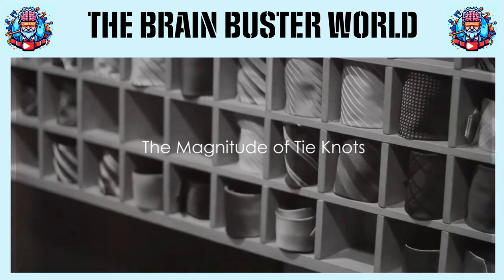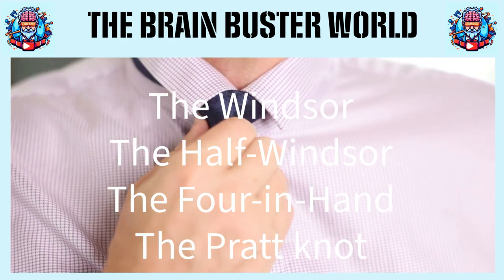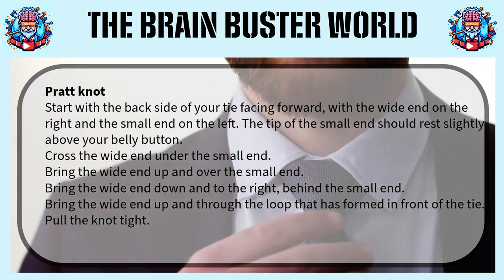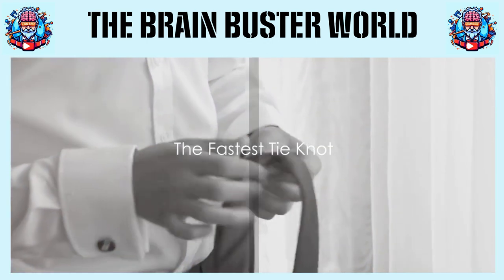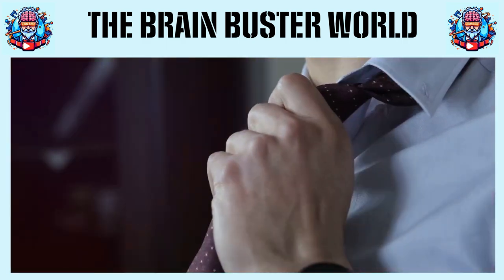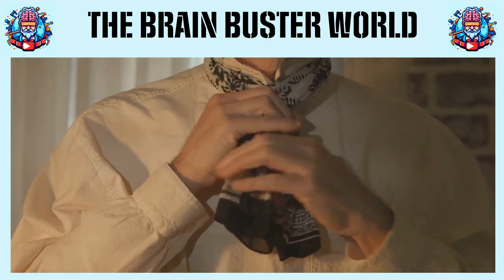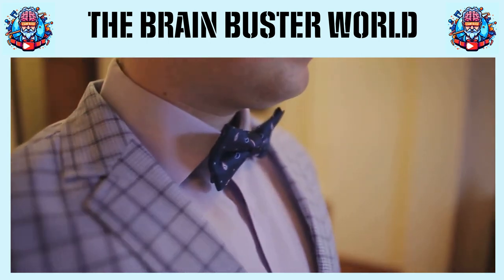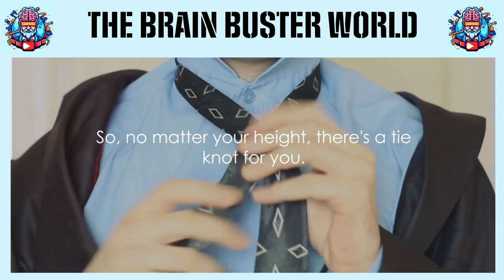Fun fact about Tieknots and how to tie a tie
In this video, we will share some fun facts about necktie knots and show you how to tie a necktie in a few simple steps. We will also cover some common mistakes people make when tying a necktie and how to avoid them.

Some of the most common necktie knots are the Four-in-Hand Knot, the Half-Windsor Knot, the Windsor Knot, and the Pratt Knot.